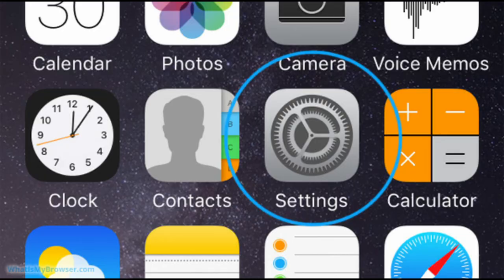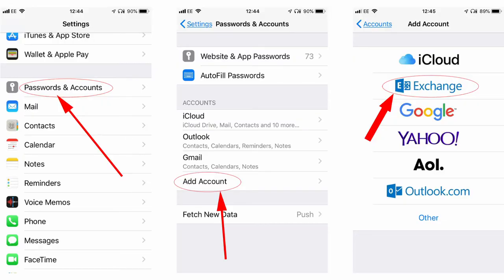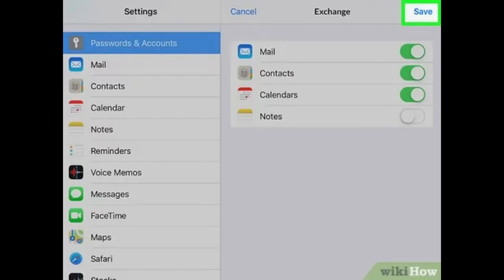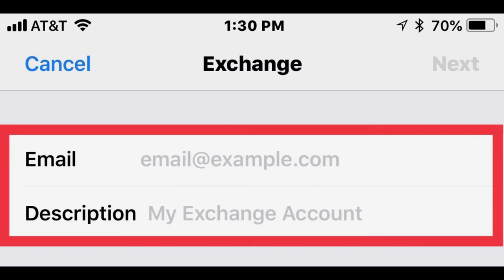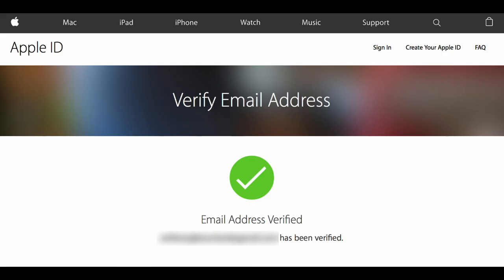iPhone Outlook Mail Fix 2021 for older iPhone (iOS 12.x.x or earlier?)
Do you have an older iPhone, perhaps on IOS 12.x.x that has problems connecting to your OUTLOOK.COM email account since around the first week or so of August 2021? So did my wife. thus, this video.

The issue is not with your password. The issue is a compatibility misalignment between Apple and Microsoft.  We found the answer buried in a KB article, after Microsoft kept arbitrarily closing our case numbers on this issue.

For those who REALLY want the quick answer, instead of watching a one minute video: try connecting to EXCHANGE instead of OUTLOOK on the iOS mail accounts presets.

Hopefully this can help your OUTLOOK.COM email issue as well.  Cheers!